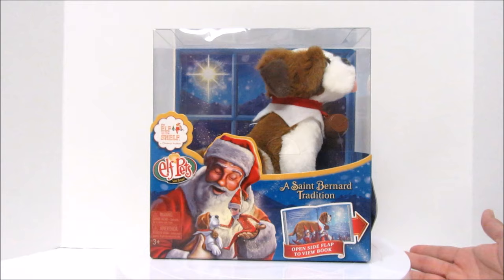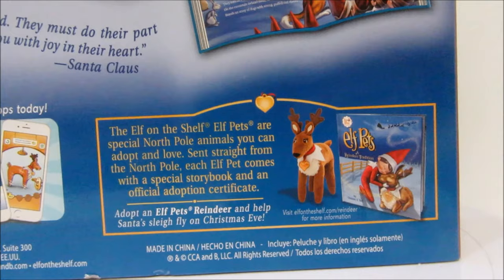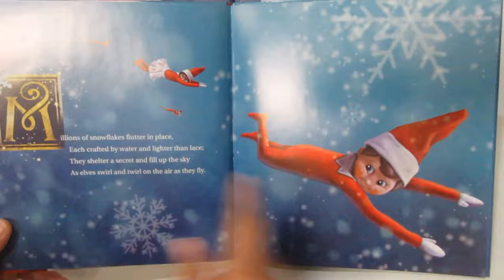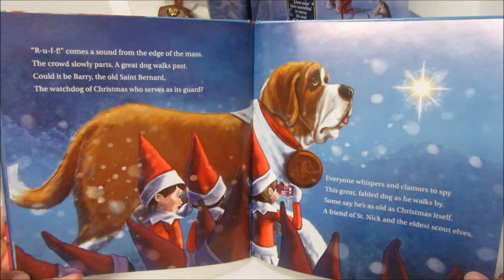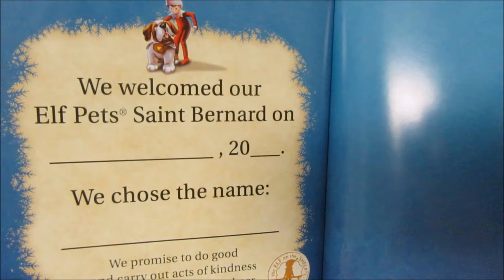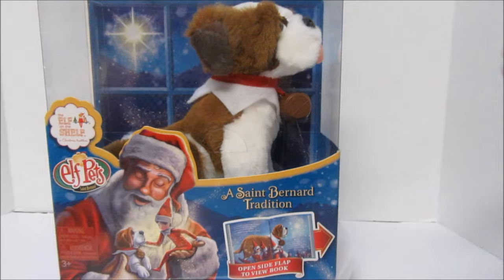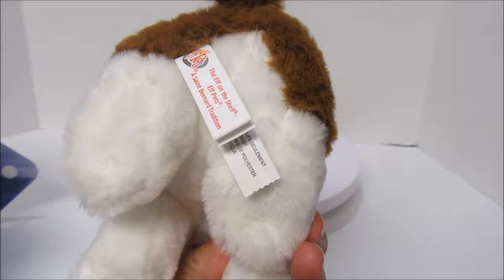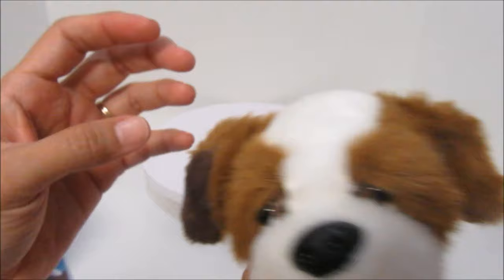Elf on the Shelf Elf Pets Dog, A Saint Bernard Tradition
In this episode, we unleash our new Elf on the Shelf Elf Pets Saint Bernard.  He is fluffy and absolutely adorable!  We need your help to help us pick a name.  Please vote in the comments below and get in the Christmas spirit with us.